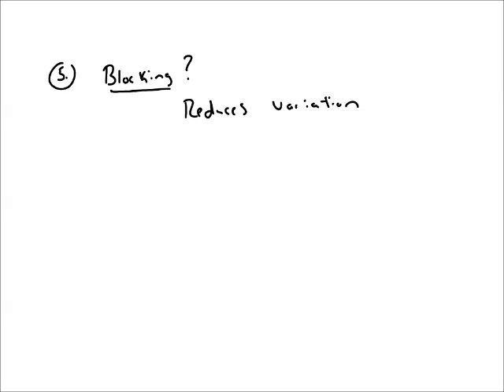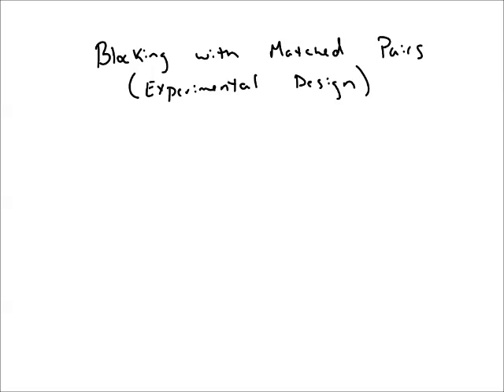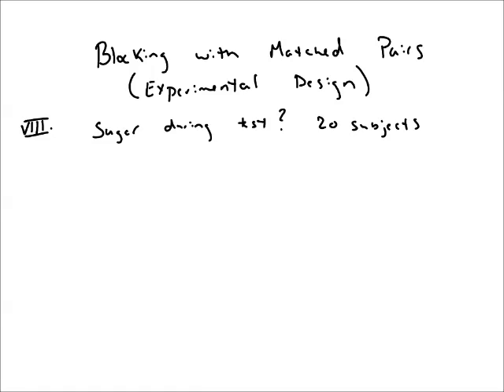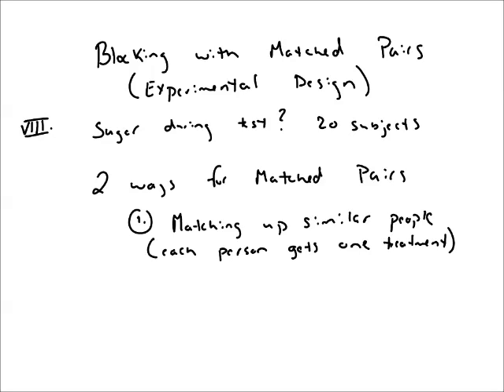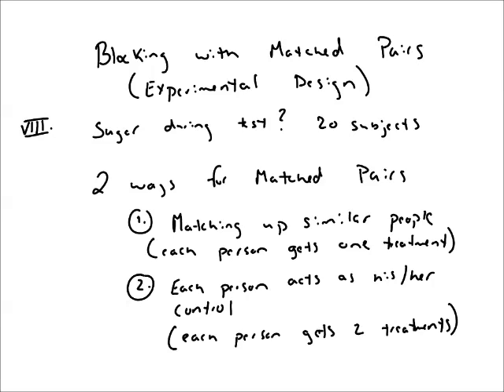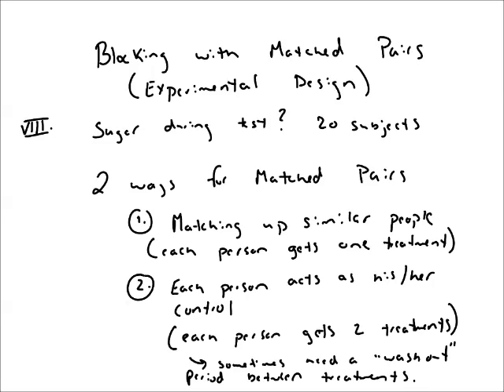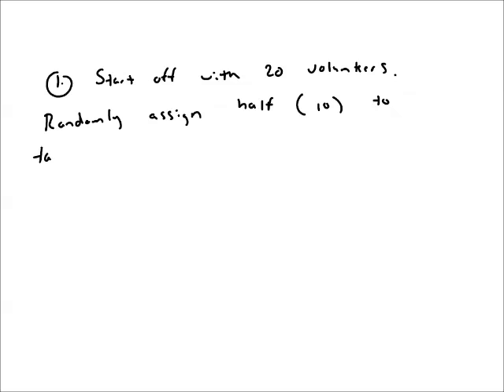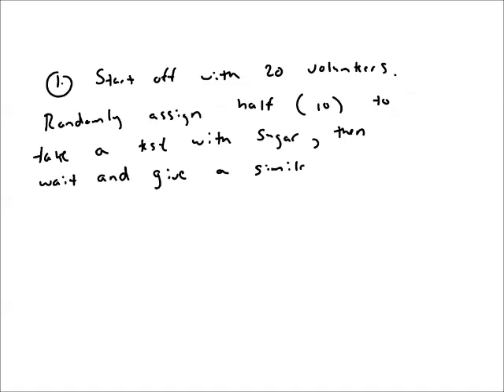Blocking Exp. Design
Matched Pairs and Block